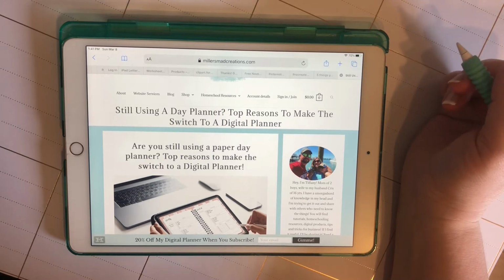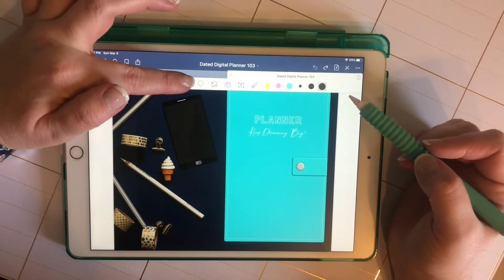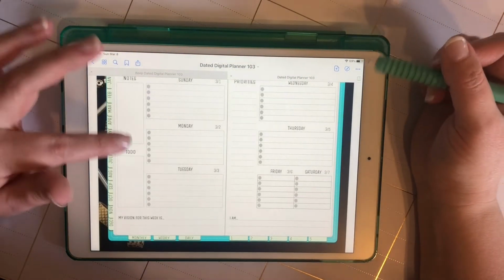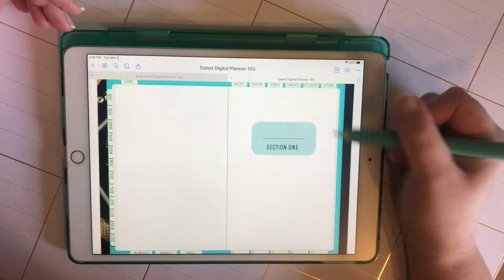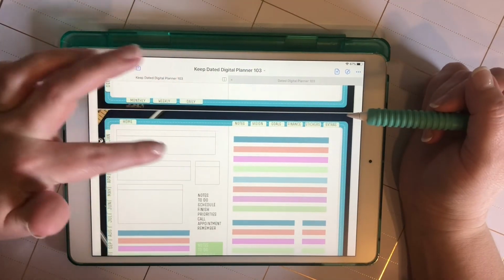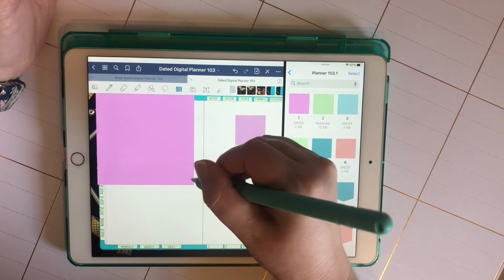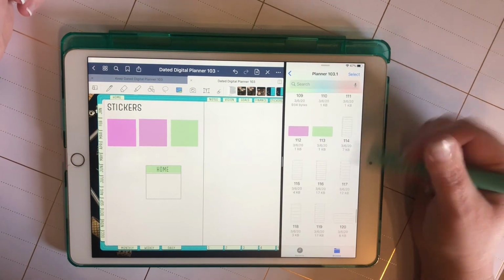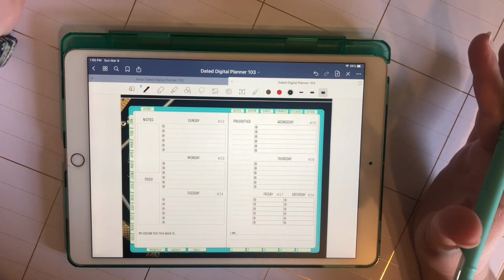USING DIGITAL PLANNERS IN GOODNOTES 5 | 2020 Digital Planner Walk through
How To Set Up Your Digital Planner Walk Through

Welcome to digital planning!!! Glad you are here!

This video walks you through how to import your digital planner into the GoodNotes5 app and how to set up your digital planner. I hope you enjoy it!

See something I used and want to know where to get it?